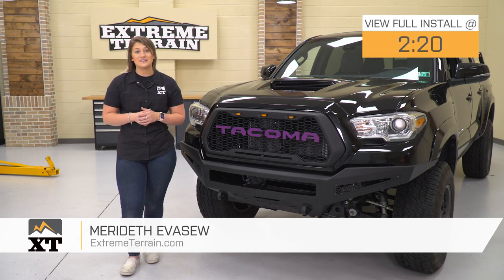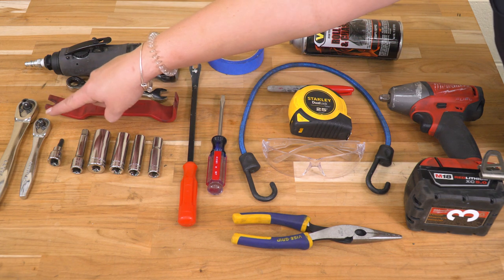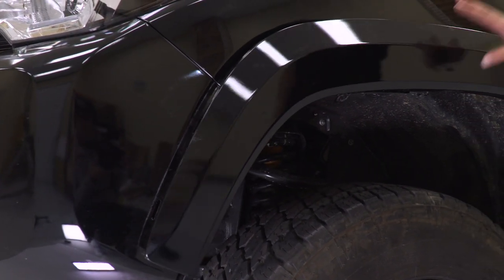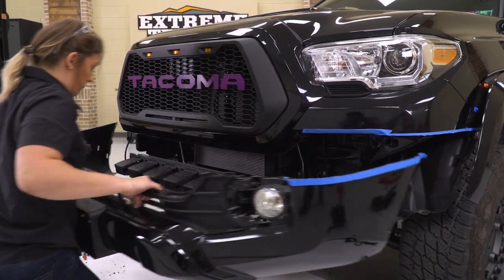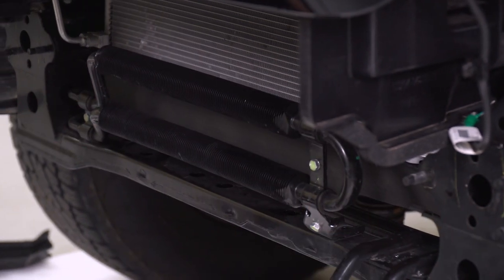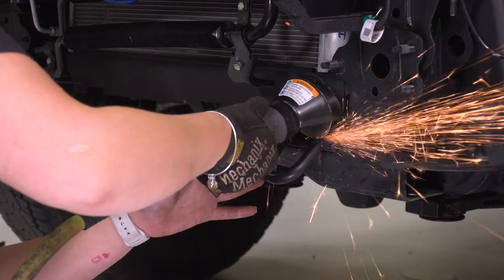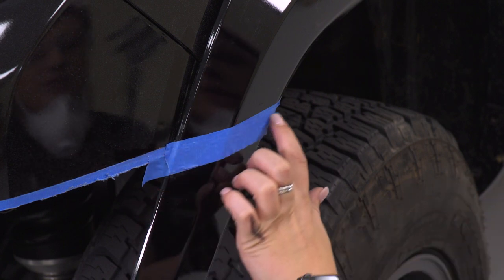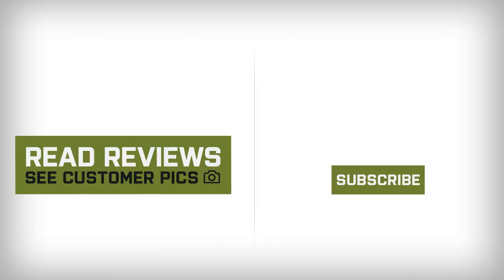Tacoma Addictive Desert Designs HoneyBadger Winch Front Bumper (2016-2020) Review & Install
This Addictive Desert Designs HoneyBadger Winch Front Bumper is designed to keep the front end of your Toyota Tacoma protected during extreme off-road conditions. Made from high-quality materials, this bumper is one of the toughest and most aggressive-looking in the market today. With its heavy-duty construction, aggressive off-road look, universal light mount, and reliable winch mount, this front bumper is indeed a well-rounded off-road accessory for your truck.

The HoneyBadger front bumper includes a universal light mount that lets you have various lighting configurations. The center mount can accommodate either a 30-inch radius light bar or up to 6 cube lights. Meanwhile, the side mounts can hold up to 10-inch light bars. Since the mounts are universal, you can add different styles and light configurations according to your needs.

With their passion to create heavy-duty off-road products, ADD ensures that their auto accessories have passed strict quality standards. This front bumper is no exception. The bumper is manufactured using high-grade plate steel and durable aluminum panels to ensure long-lasting quality and performance. To keep the bumper protected against corrosion and harsh elements, the panels are finished with satin black powder coating and hammer black finish for the steel plating.

This winch front bumper is designed for direct-fit application and installation is a full bolt-on process. The bumper uses the factory mounting points in your truck and will not require any drilling or welding. All the necessary hardware comes with the bumper as well as a detailed manual to guide you with the process.

This winch front bumper is backed by a 1-year manufacturer warranty. This limited warranty covers defects in materials and workmanship. However, products with signs of abuse, misuse, or wrong installation are excluded from coverage.

This Addictive Desert Designs HoneyBadger Winch Front Bumper is designed to fit all 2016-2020 Toyota Tacoma models.

Please Note! ADD Bumpers are built to order for our customers. Because of this, there can be a 4-5 week lead time on orders.